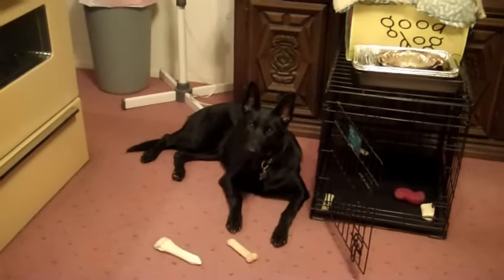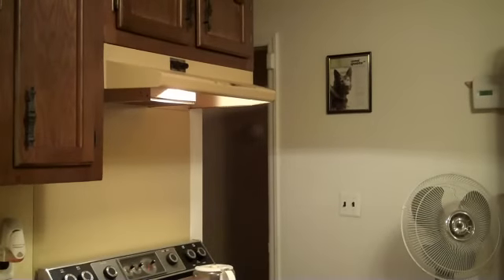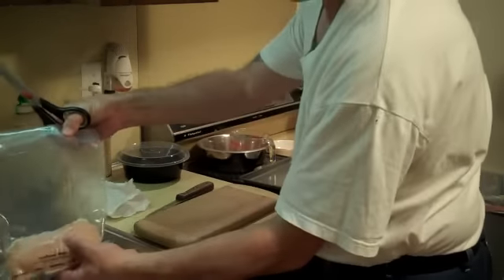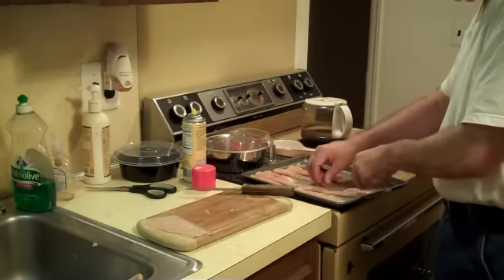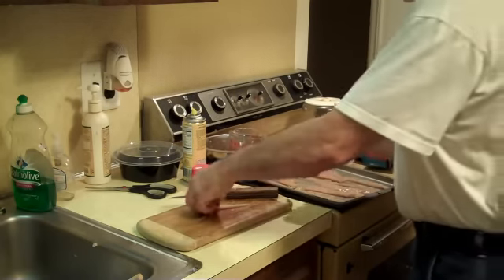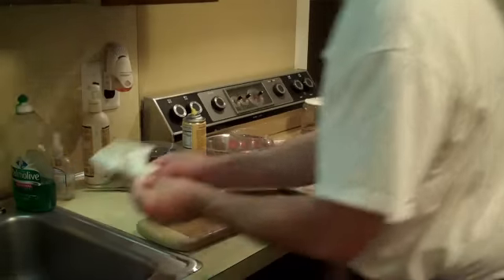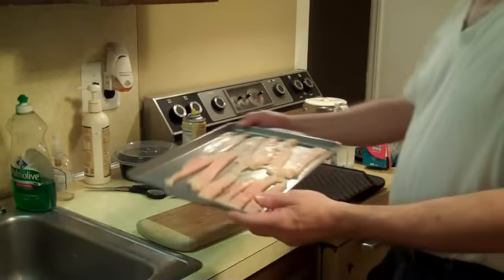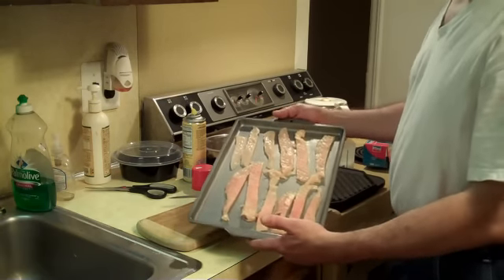K-9 Psychologist - Making Chicken Jerky Treats For Dogs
Val, the K-9 Psychologist prepares some homemade chicken jerky treats for Heidi and Fritz. This is a great way to make your own homemade, healthy treats that your dogs will absolutely love. This is what I use to train and reward my pups.